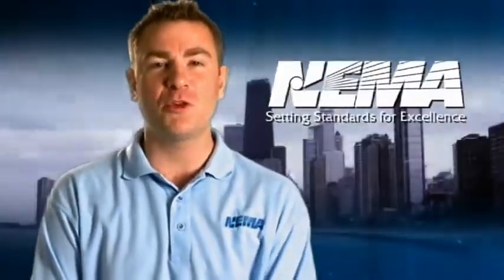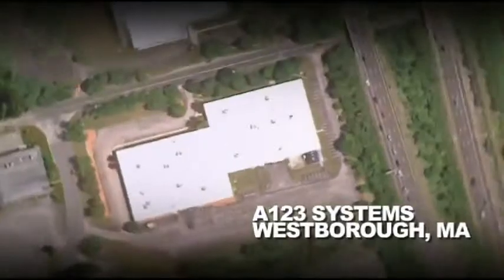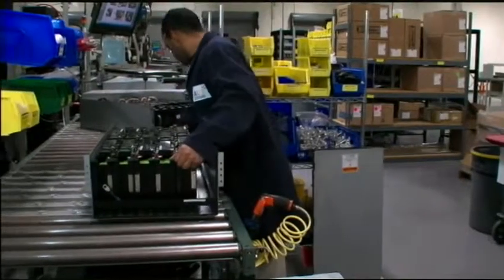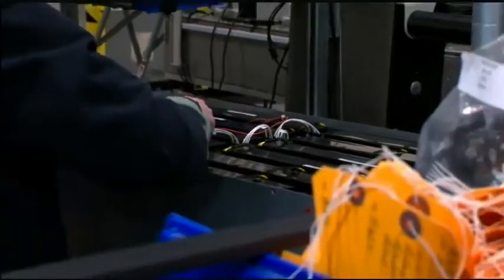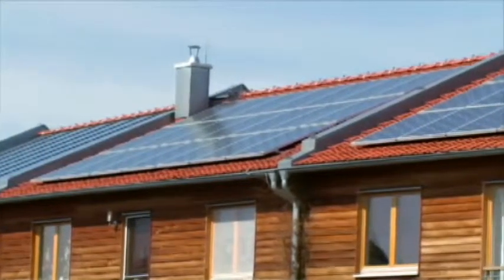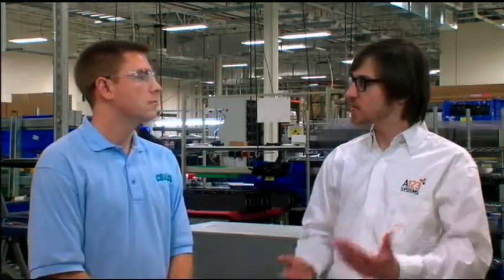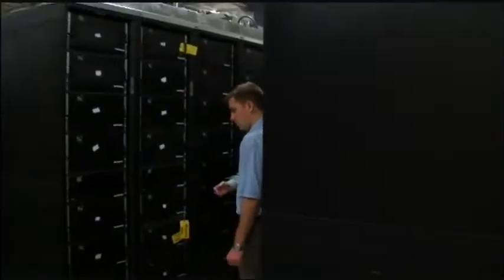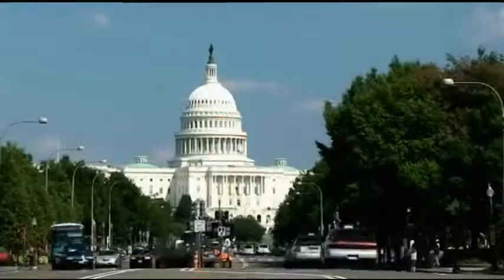Grid Scale Battery Storage